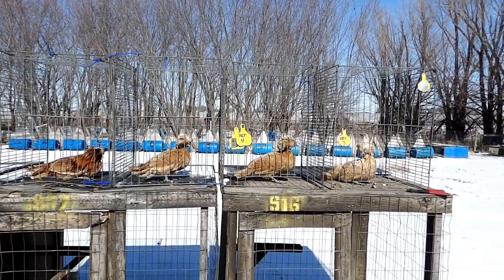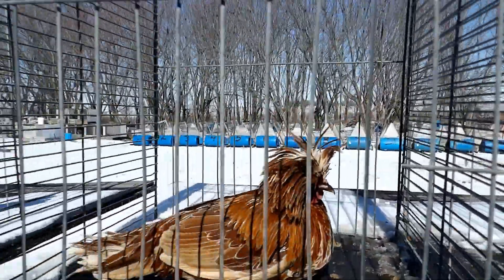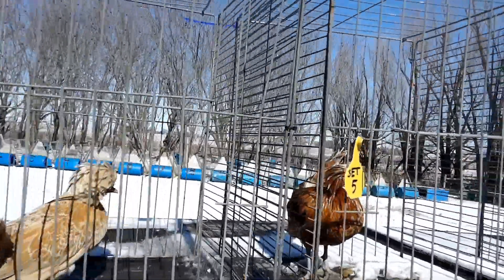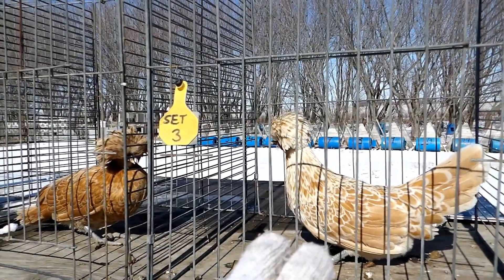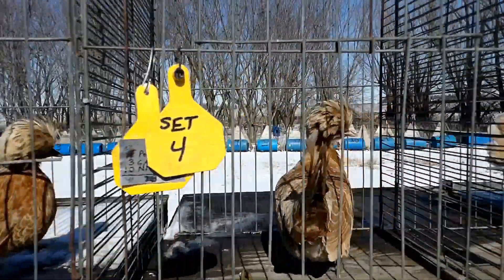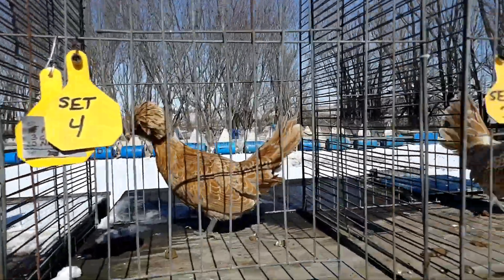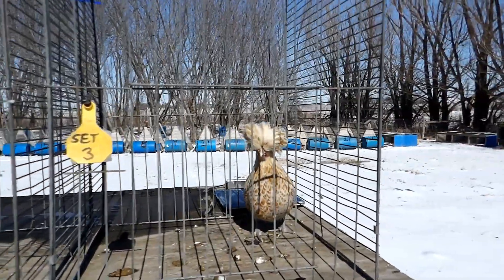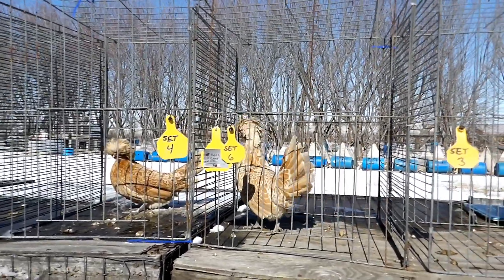2021 Bantam Nonbearded Buff Laced